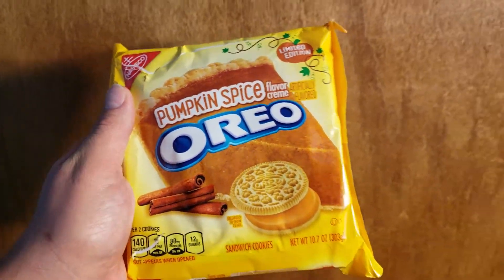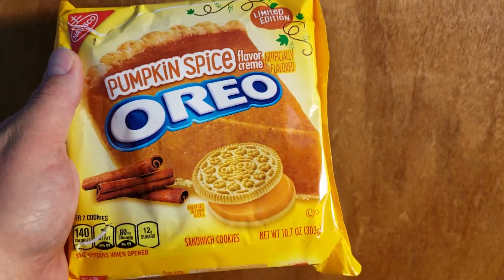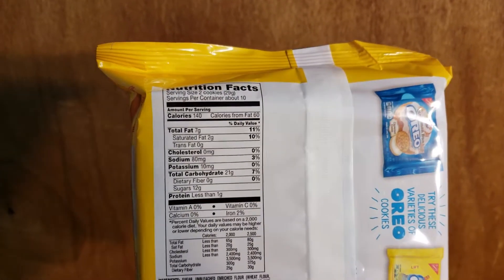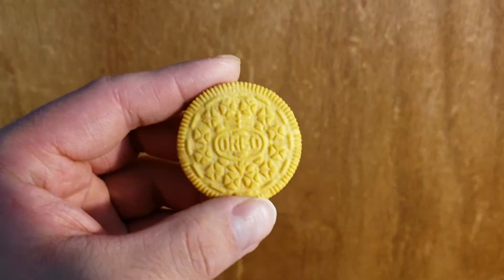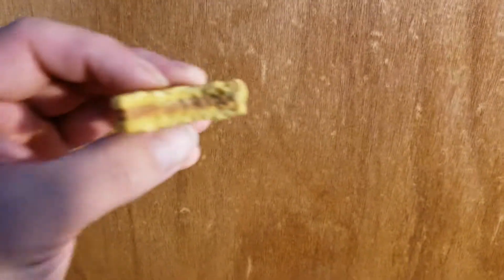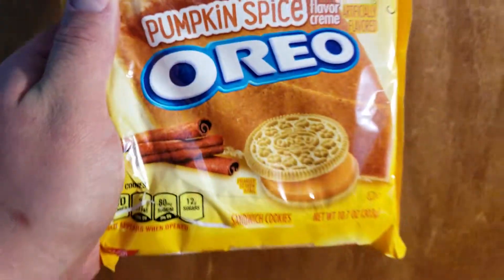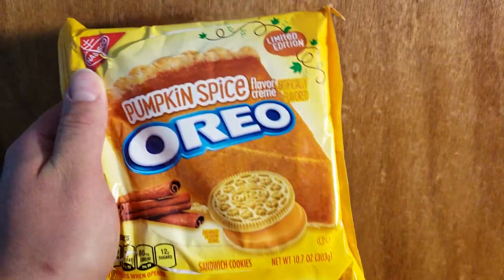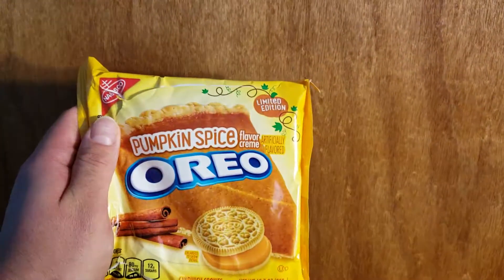Pumpkin Spice Oreo's Review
These are really good and I will definitely get again. Thanks a lot for watching.